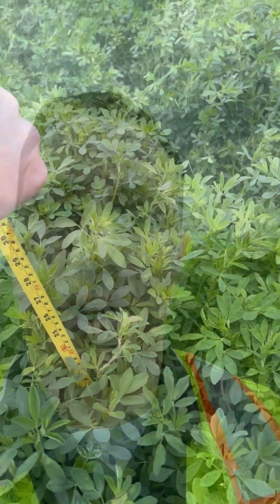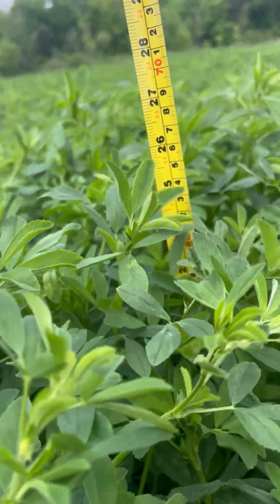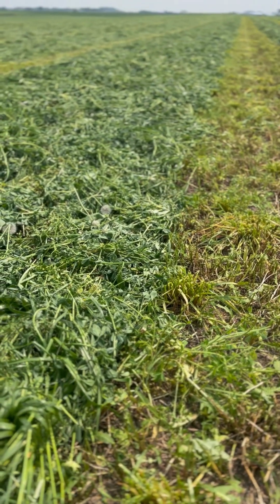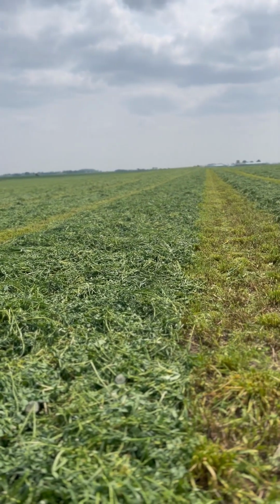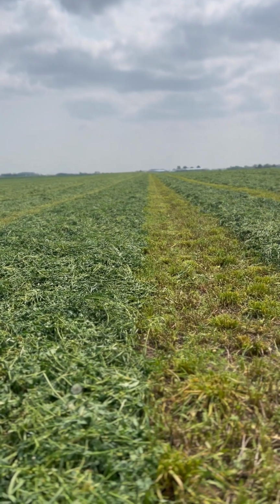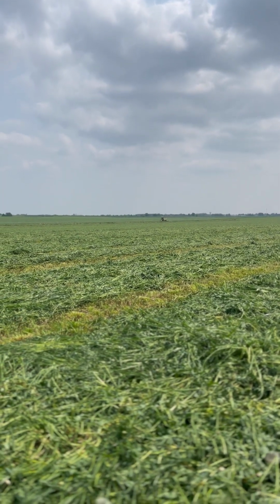GPS Vlog "High Quality Haylage"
In this vlog, Robb talks about forage production and what we can do to make sure our haylage is of highest quality. Forage is a huge component of your rations, and Alfalfa might make up about a third of that ration. It's critical we put up as good of forage as possible so that cows stay healthy.